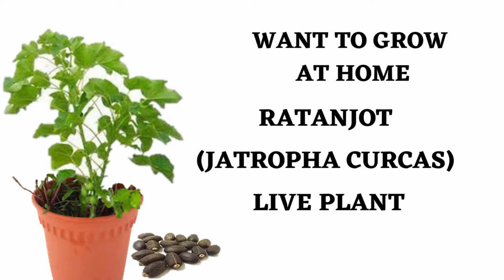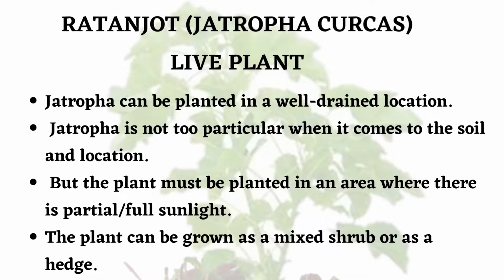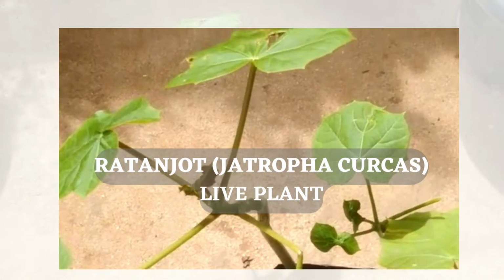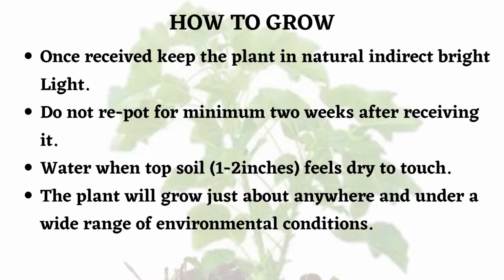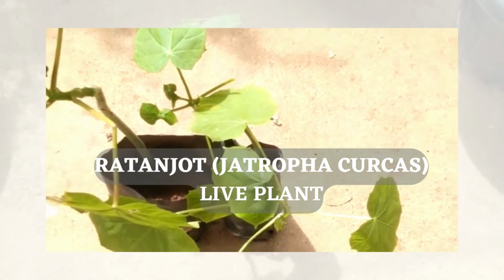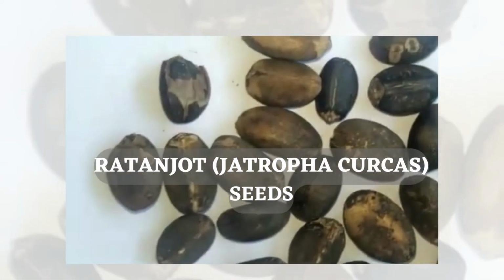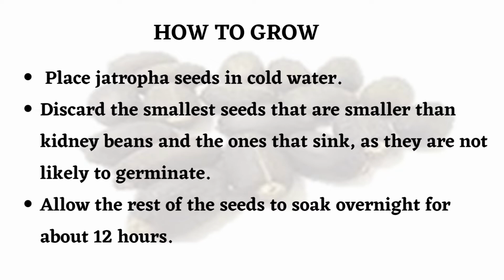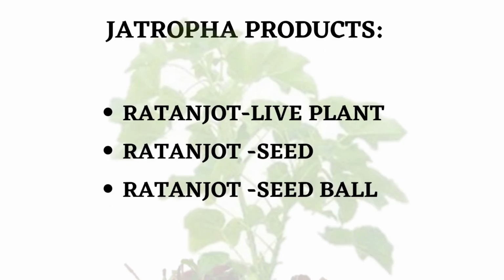Want To Grow At Home Easily| Ratanjot (Jatropha Curcas ) Live Plant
Welcome to MG Naturals.
This Video is about WANT TO  GROW AT HOME RATANJOT (JATROPHA CURCAS ) LIVE PLANT. It shows advantages of all the plants with its salient features.

All contents provided by this channel for GENERAL AND EDUCATIONAL PURPOSE ONLY.